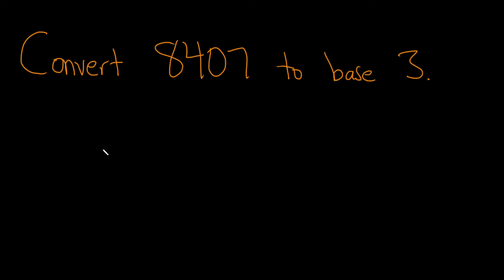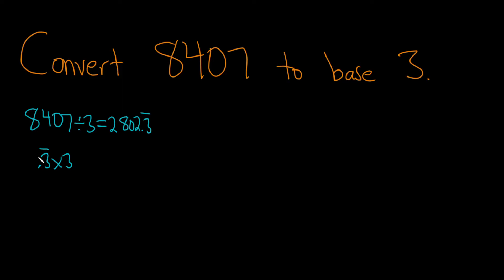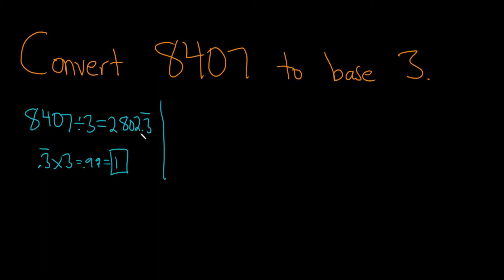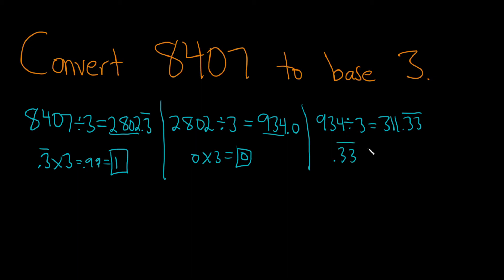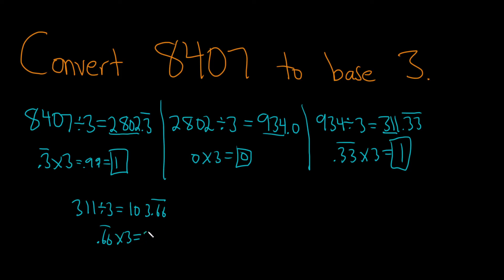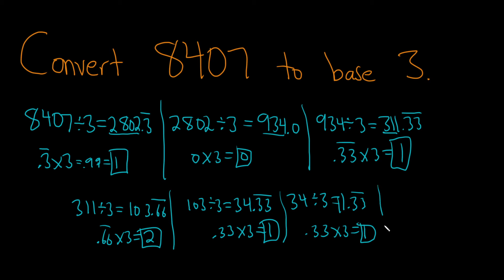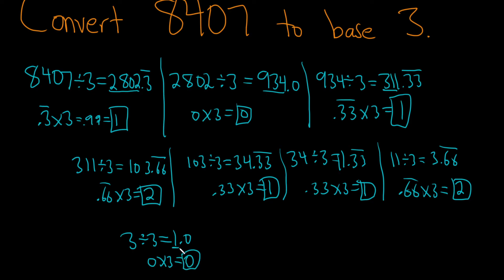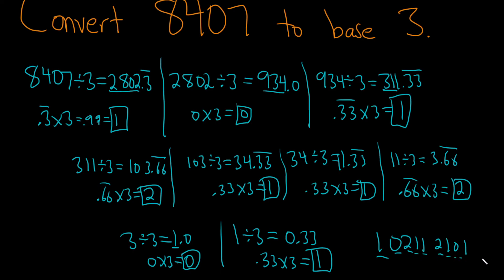How to Convert from Decimal Form to Base 3